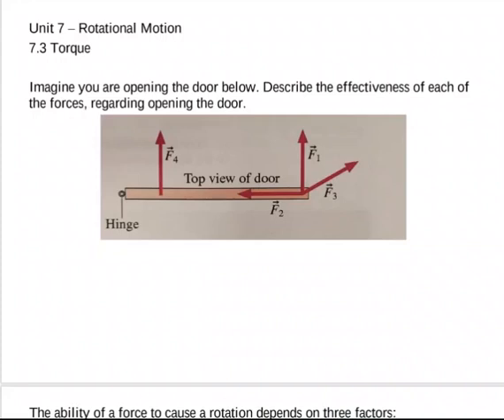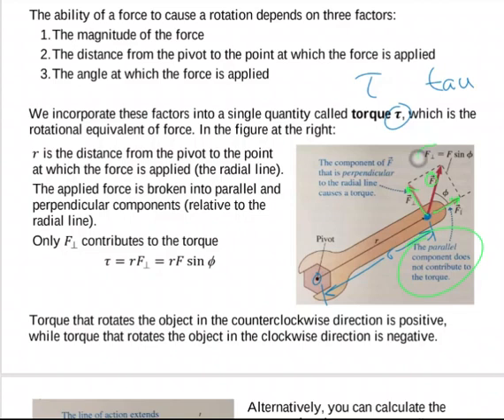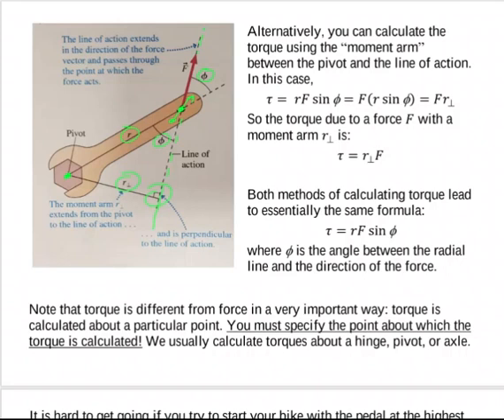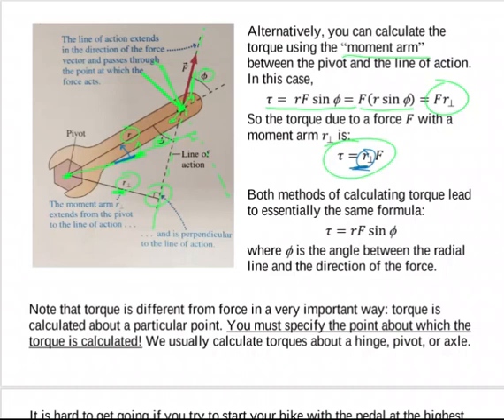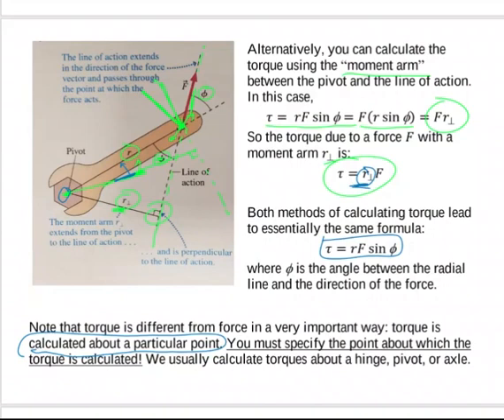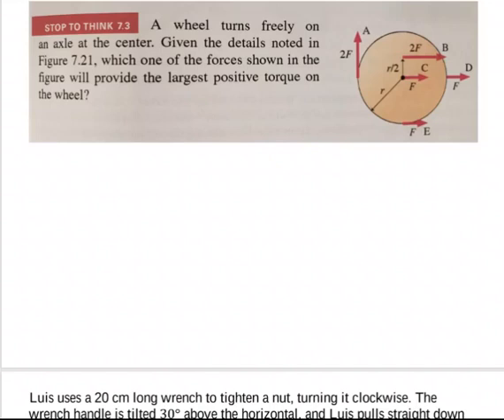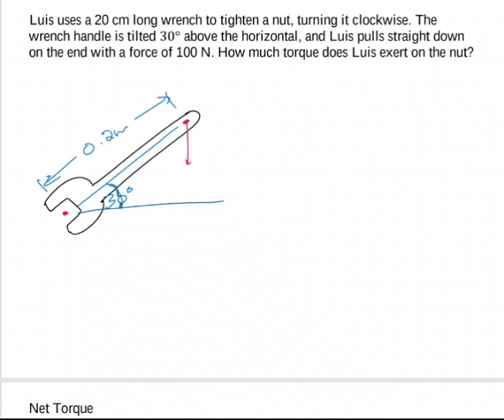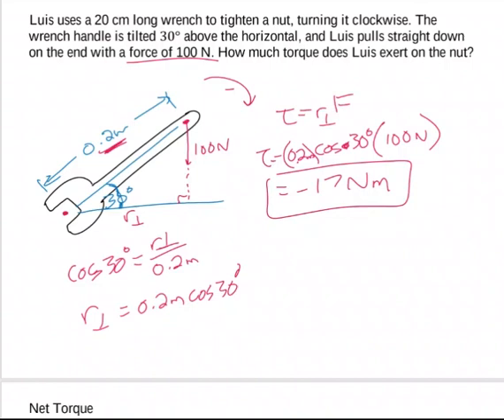7 3 Torque